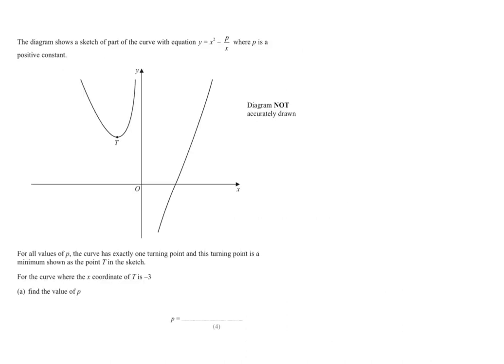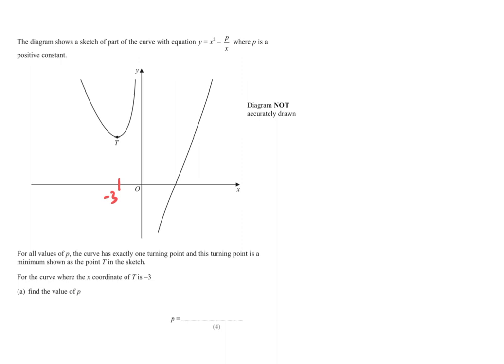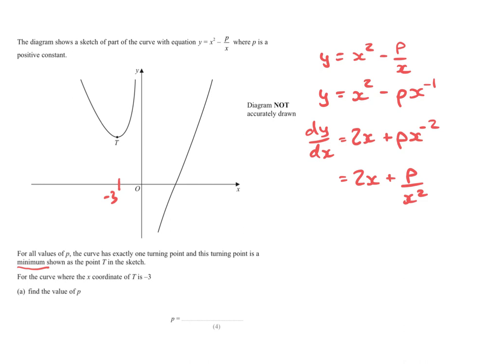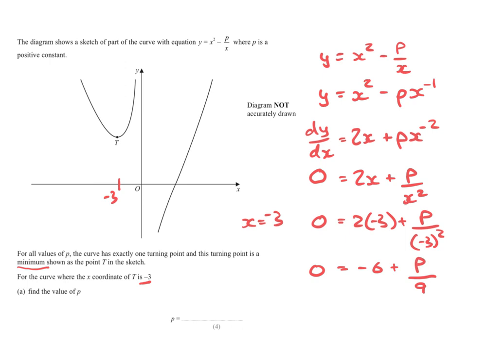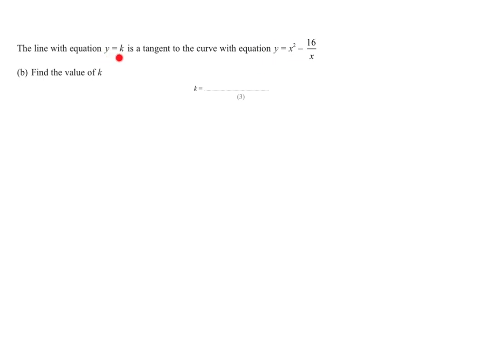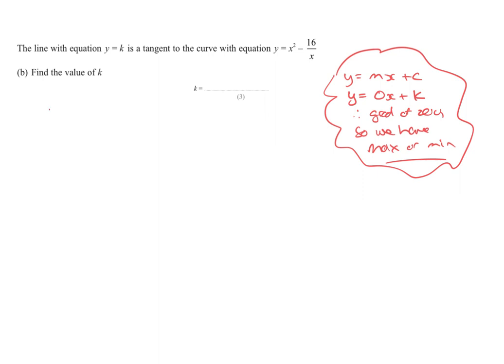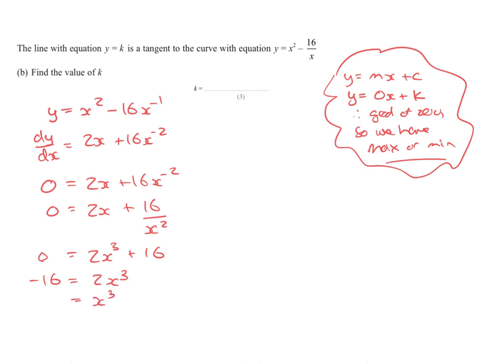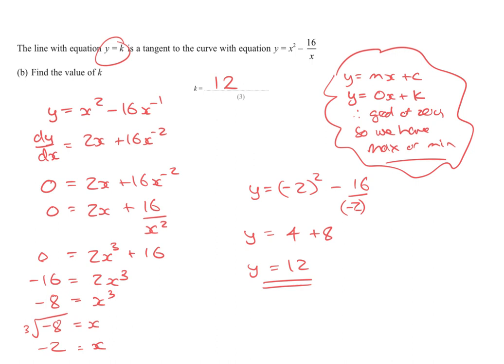Minimums and Tangents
4MA1 1HR May 2022 Paper 1

00:00 Introduction
00:12 Minimum Point
04:18 Tangent to Curve